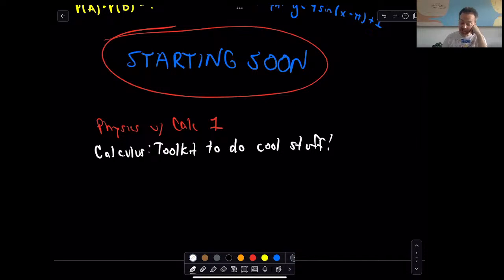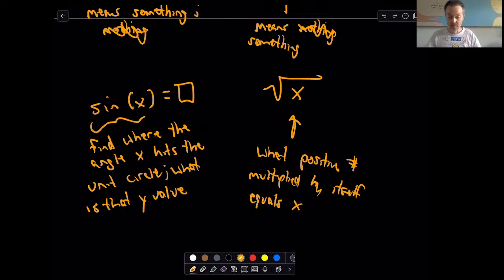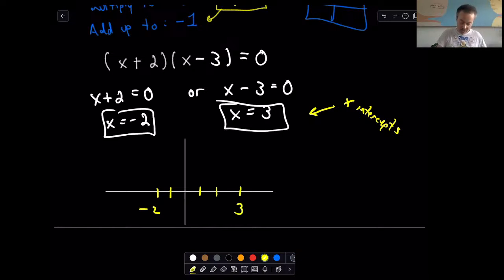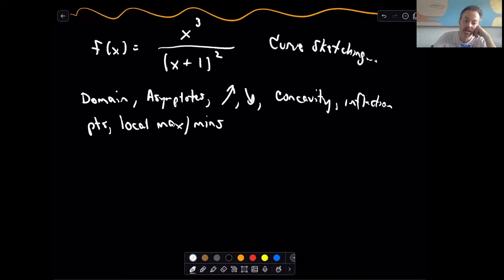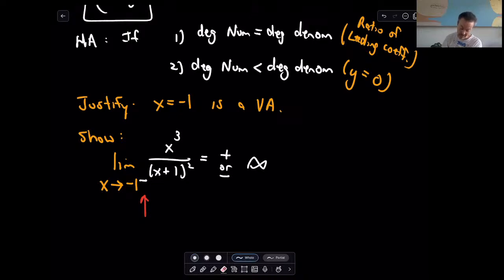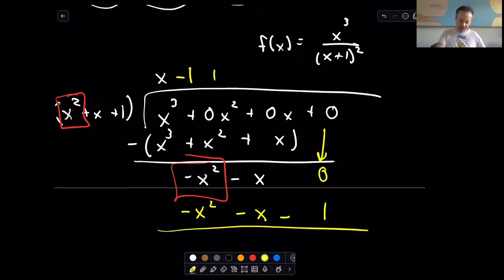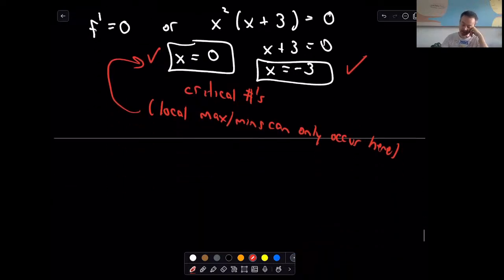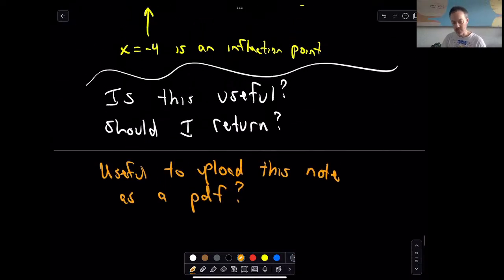Homework Help Drop In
New school year?! A bit rusty?
Come ask questions!